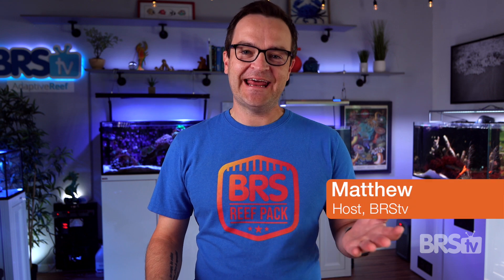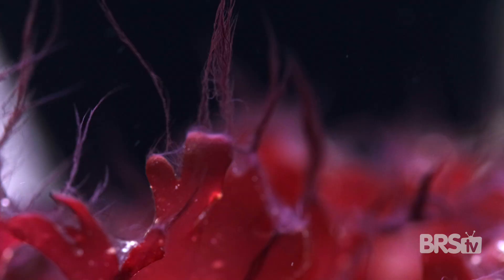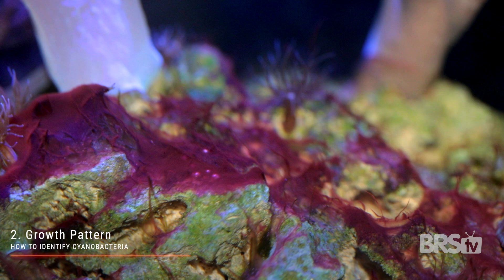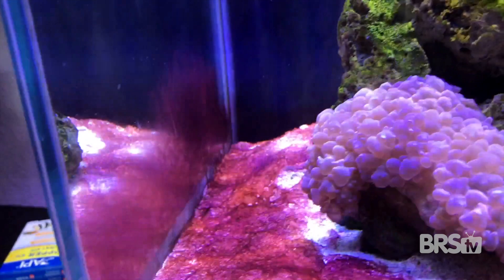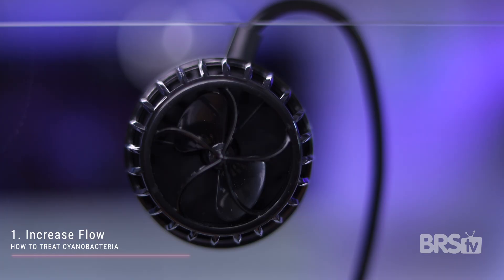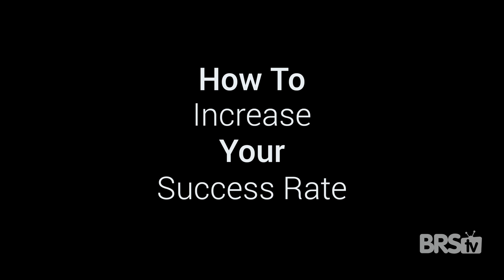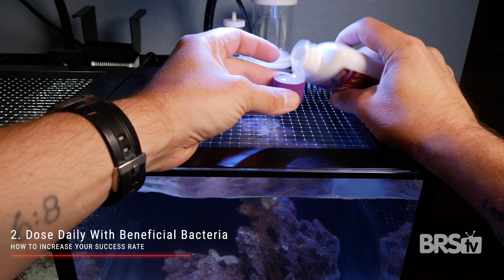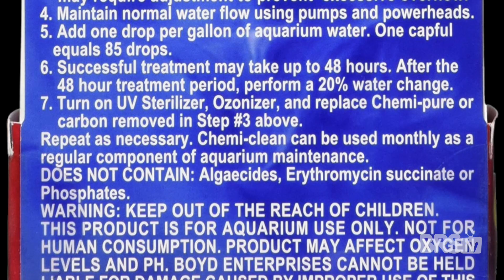Give Red Saltwater Tank Slime the Boot With the RIGHT Tools!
Kick cyanobacteria out of your reef tank! In the start of this new series, Matthew is tackling common first challenges that ALL reefers, beginner to pro, have to deal with at some point. Today, he's covering everything from flow to bringing out the big guns to defeat the red slime that pops up from time to time. Have a favorite way to get rid of cyano?